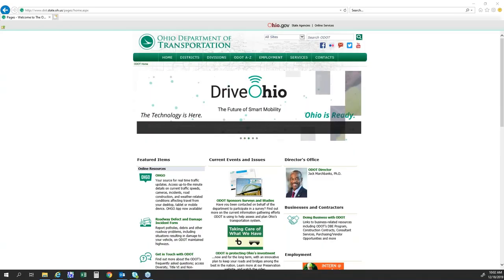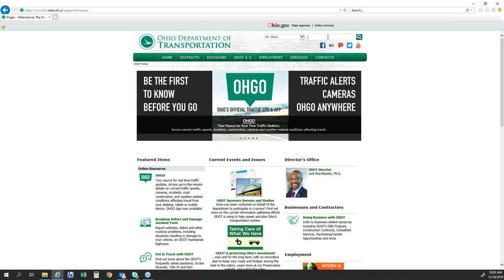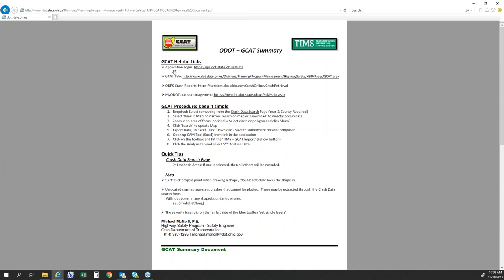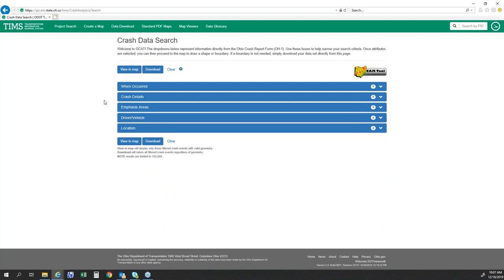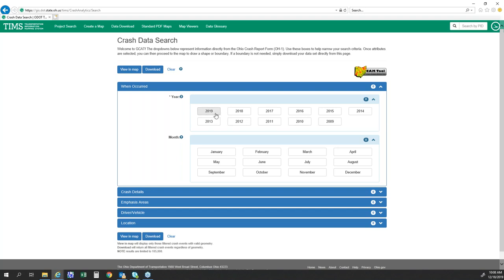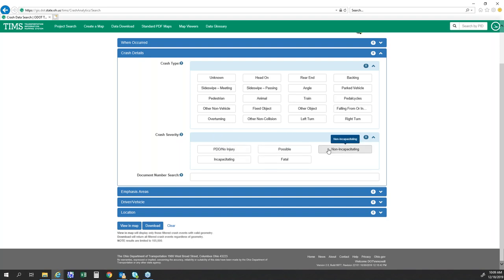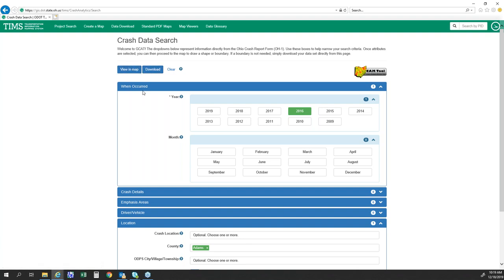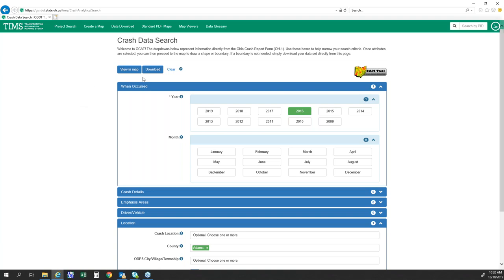GIS Crash Analysis Tool Overview Webinar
ODOT’s GIS Crash Analysis Tool (GCAT) provides great on-demand analysis for performing data analysis on roadways to determine crash patterns and issues.  GCAT is now housed within the Transportation Information Mapping System (TIMS) tool.  Learn GCAT fundamentals such as what data is available, how to filter for the results you want and how to use the dynamic mapping tool.  The webinar included an update on the 2019 crash data status and information the updates to the OH1 crash reporting form.